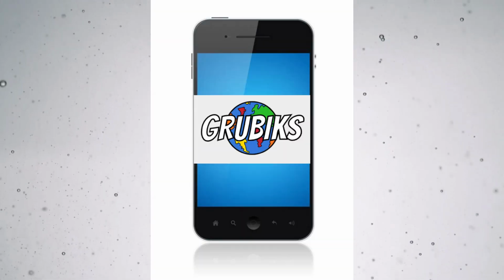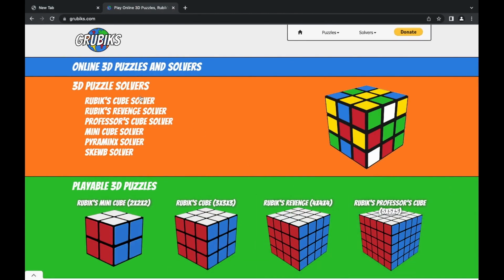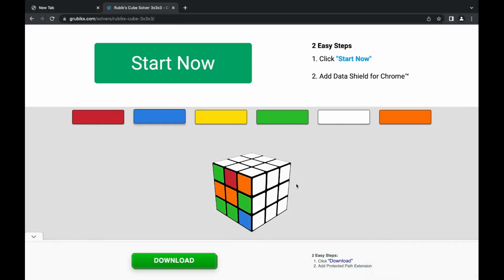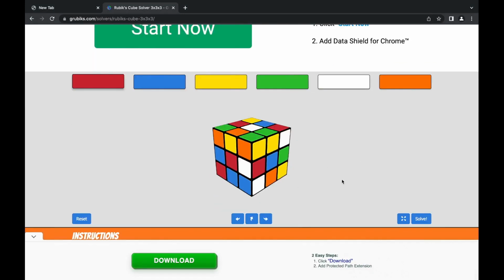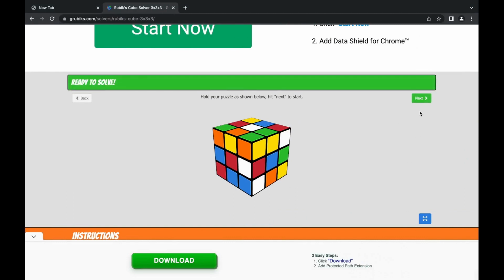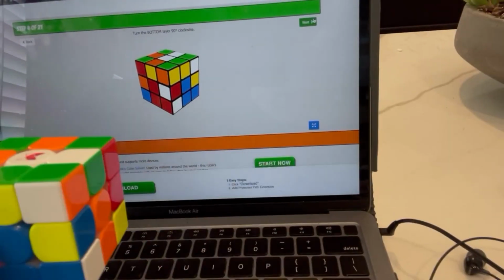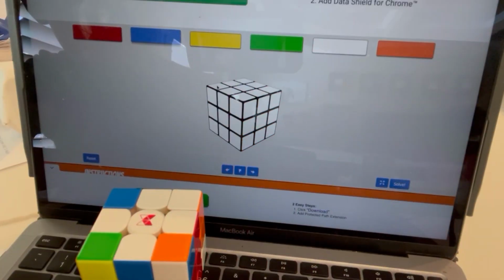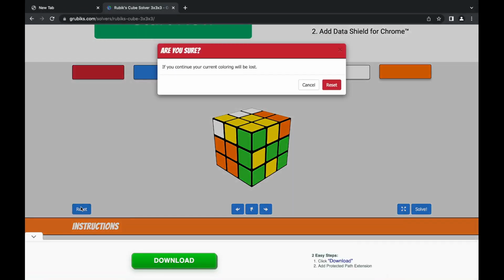The Best Online Website To Solve Your Rubik's Cube! | Grubiks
In this video, we introduce you to Grubiks, the free online website that can solve your Rubik's Cube for you! If you're a beginner who doesn't know how to solve the cube or you're looking for a quick and easy solution, Grubiks is the perfect tool for you. With its virtual Rubik's Cube and step-by-step instructions, Grubiks makes solving the cube a breeze. Simply input the colors of your scrambled cube into the virtual cube on the website, press solve, and follow the directions. It's that easy! Join us as we explore the features of Grubiks and show you how to use it to solve your Rubik's Cube in no time. Don't miss out on this amazing tool that can help you become a Rubik's Cube master without having to learn the algorithms.